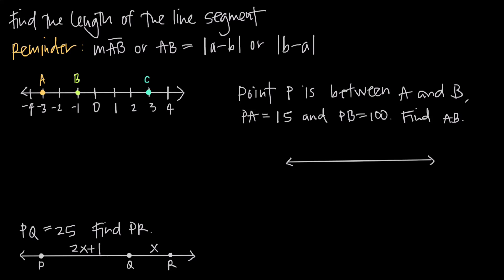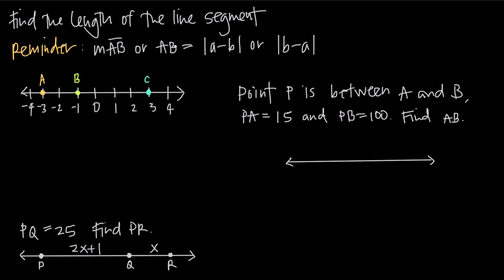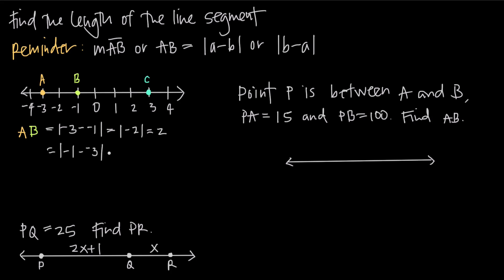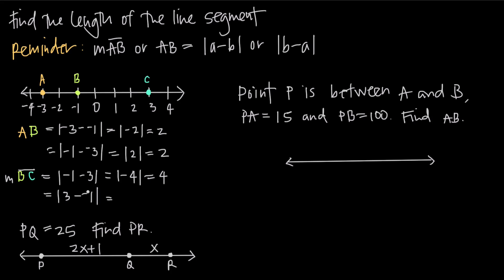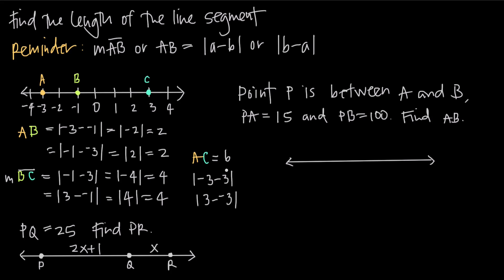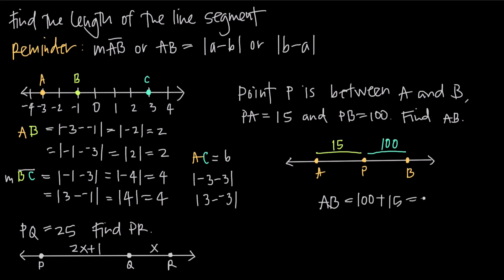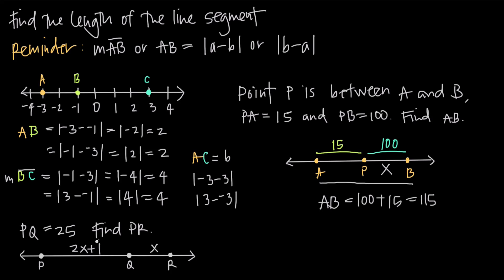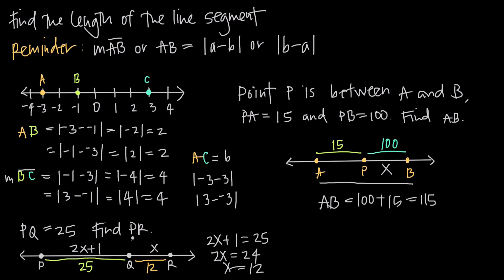length of a line segment (KristaKingMath)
In this video we'll learn how to find the length of a line segment.